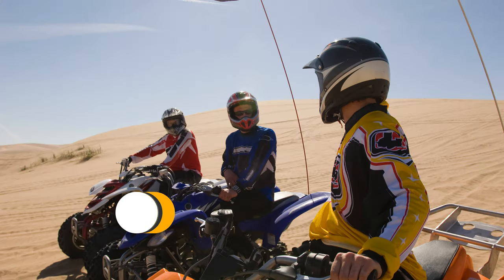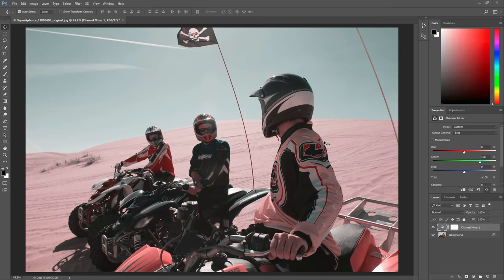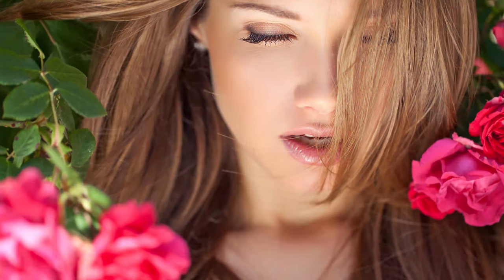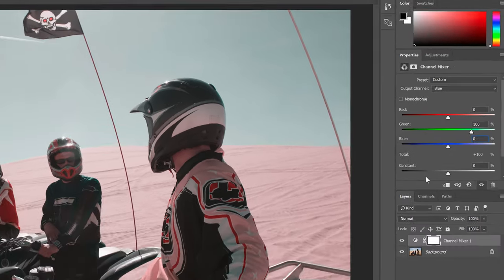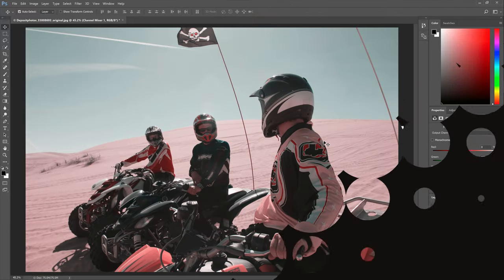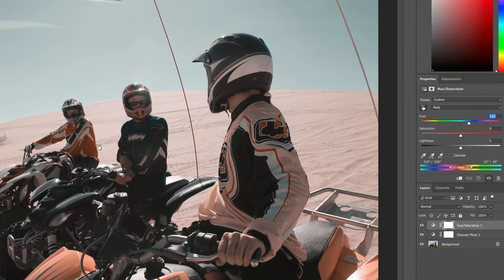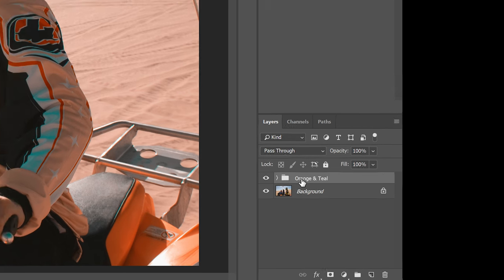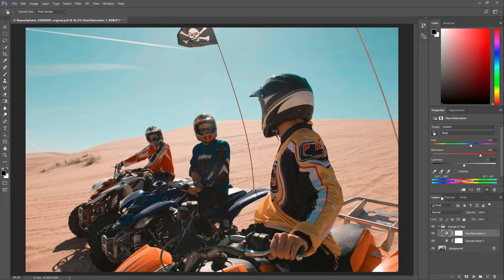Make Your Photos ORANGE & TEAL with ONLY 2 layers - Photoshop Tutorial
Hey guys! In this tutorial, you’ll learn how to create an orange teal look in Photoshop using just two adjustment layers. In one of my previous videos, I taught you how to do this in Lightroom which you can copy with the Camera Raw filter in Photoshop. However, if you’re doing it in Photoshop, it’s easier, more efficient, and more flexible to use adjustment layers. This is a very easy tutorial so whether you’re a Photoshop beginner or expert, you’ll have no problems following along. What’s special about this tutorial is not the orange and teal colors, but the technique behind it. Because once you learn this technique, you can create so many different types of color gradings and color combinations with just a few layers.